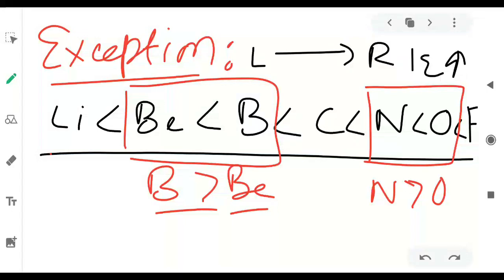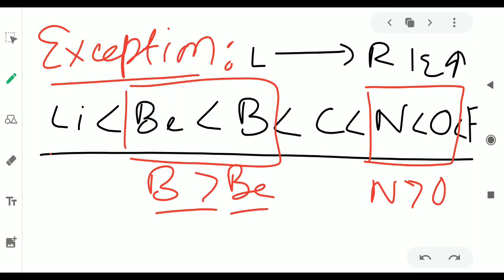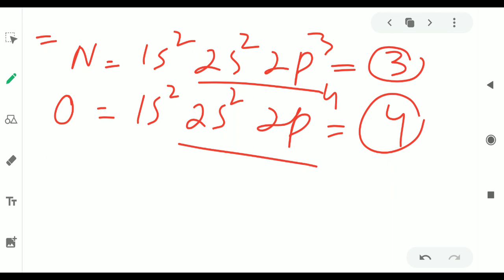Classification 6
Exception in Iosation Enthalpy